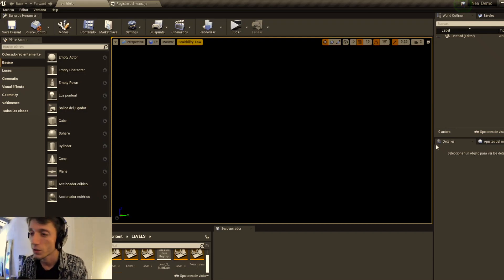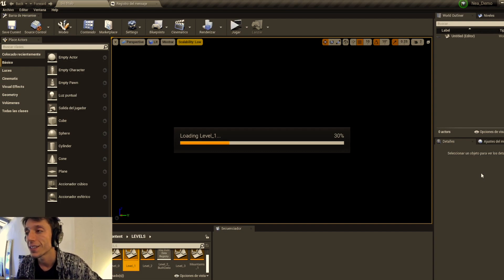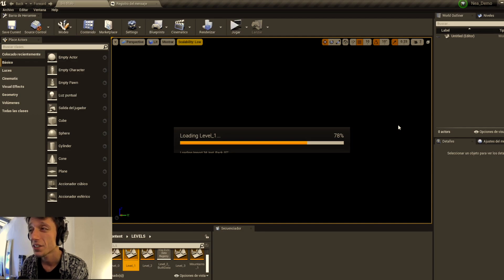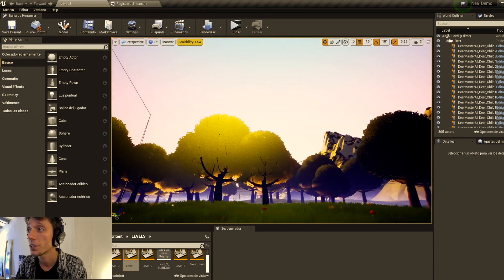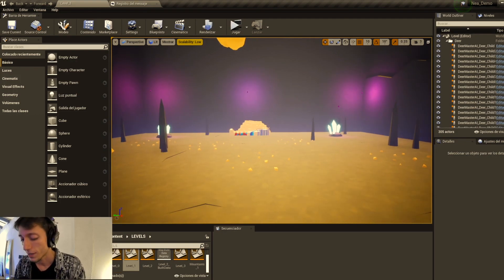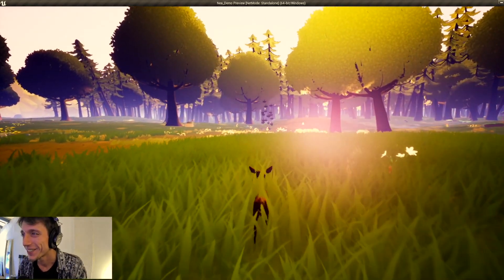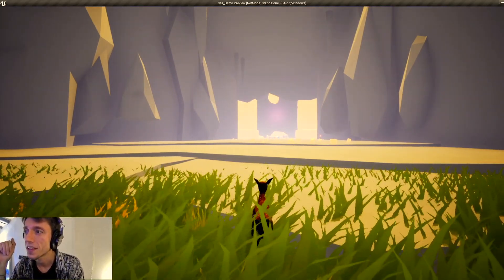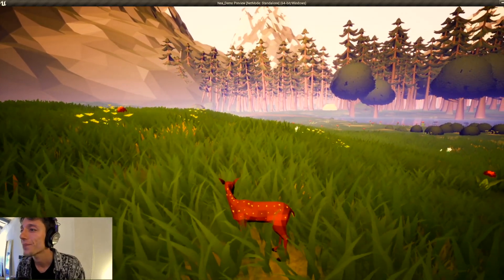Solo Indie Game Dev [Nea: Into The Wild 0.6]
A peaceful, therapeutic, 3rd person, exploration game, "Nea: Into The Wild"